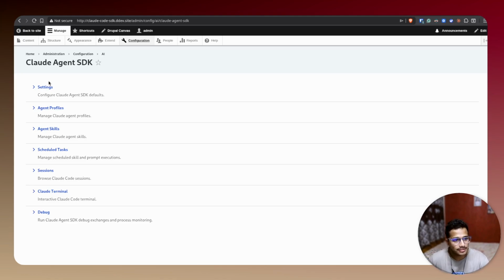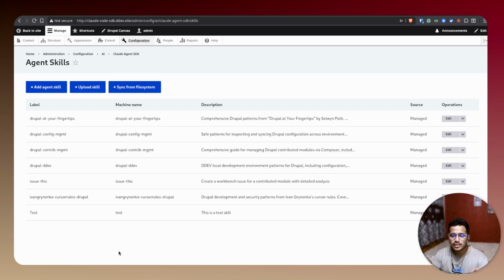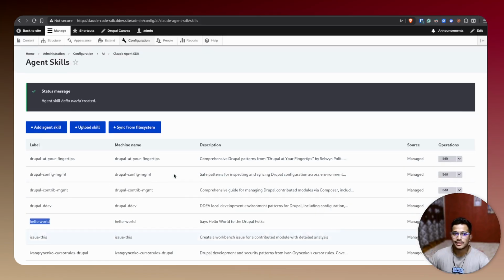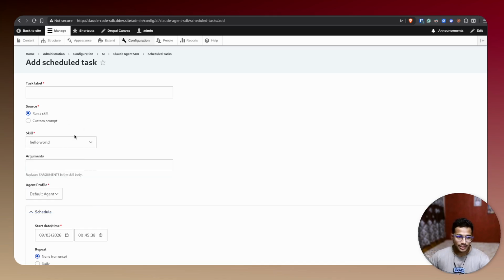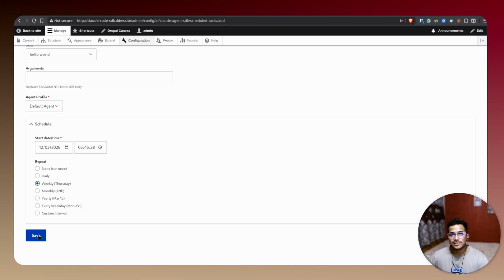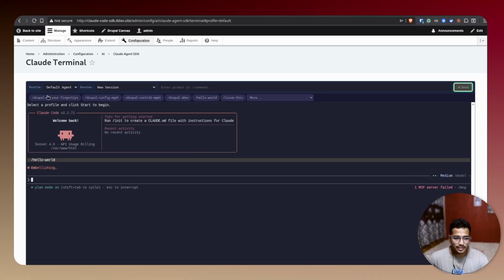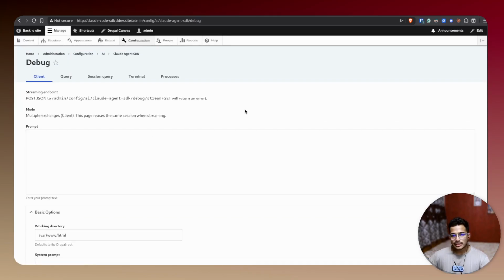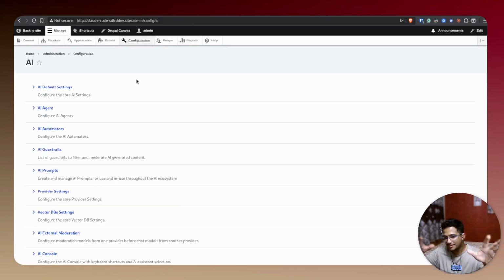A quick update on Drupal Claude Agent SDK (v2.0.x)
This is a quick update on the Drupal Claude Agent SDK that Jamie demoed a few weeks ago.

The features in this demo are barely enough tested or polished; it was just made over the last couple of days. Depending on how the community leans and my org needs, it will be updated and shipped...